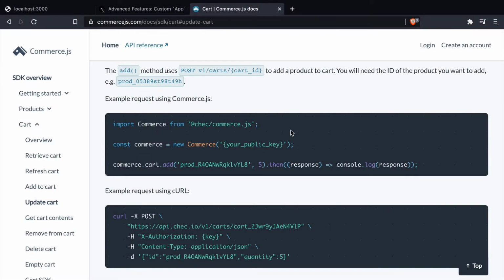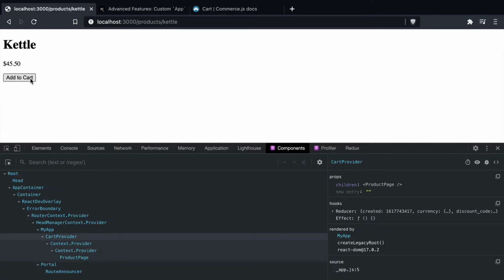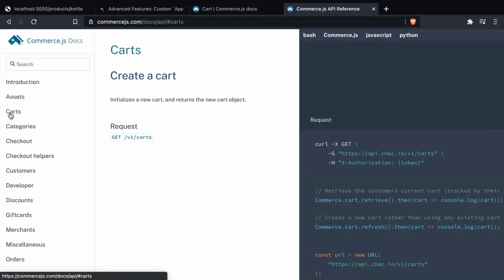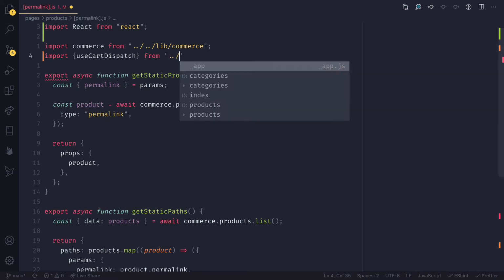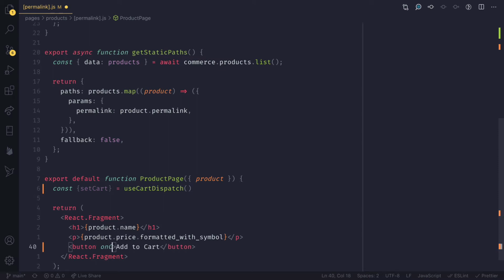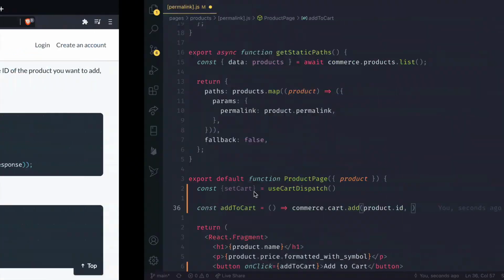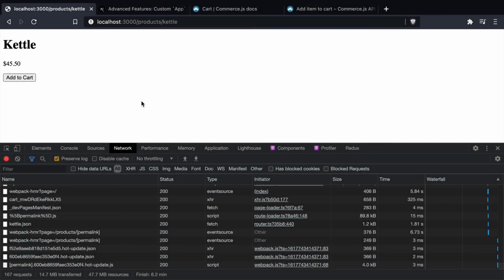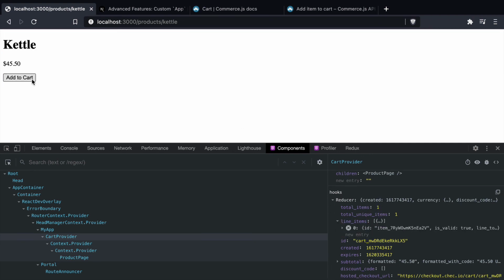#10. Add to Cart | Create a Next.js store with Commerce.js